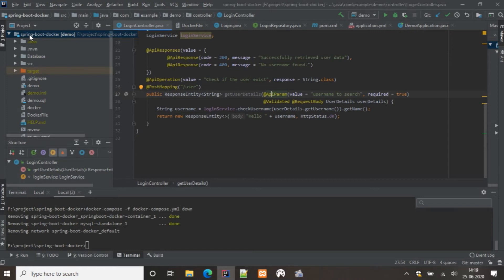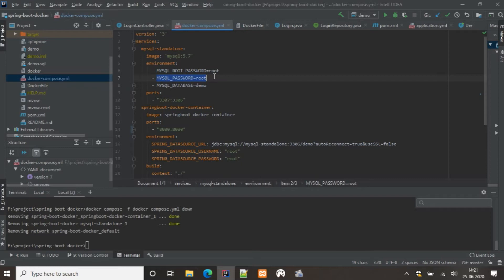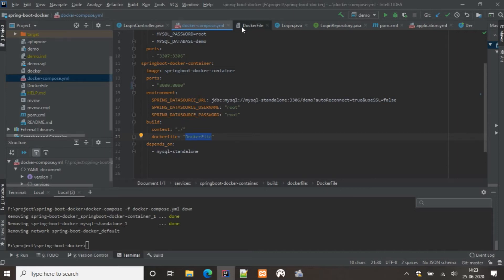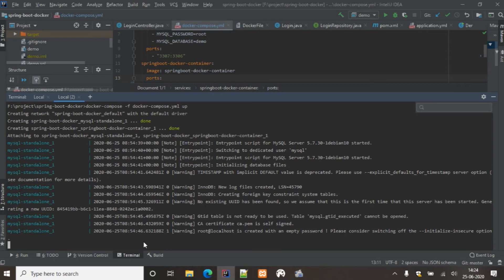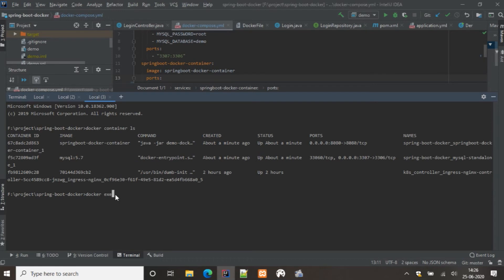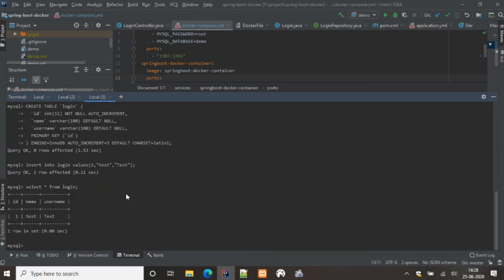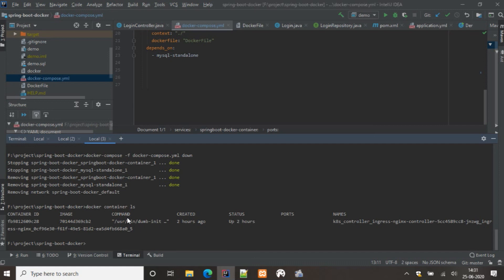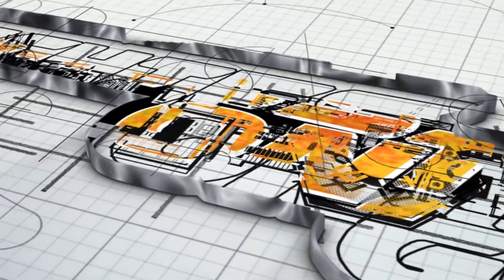Spring Boot with MySQL Docker deployment using DOCKER COMPOSE